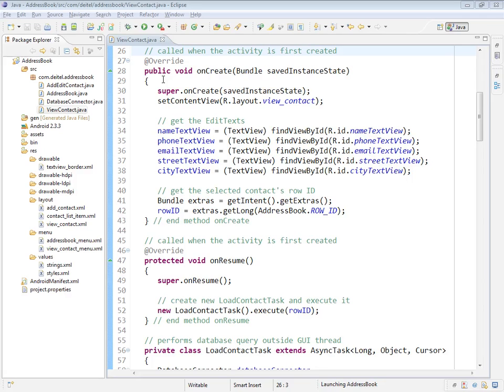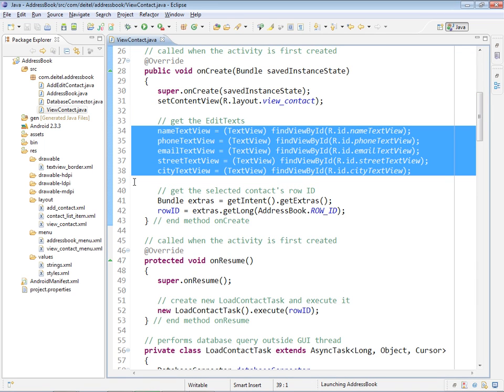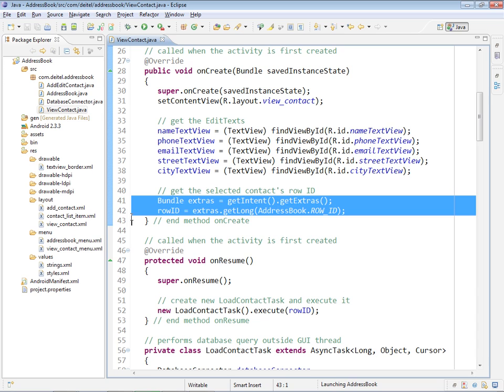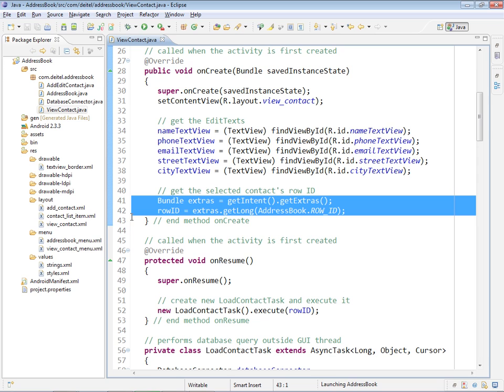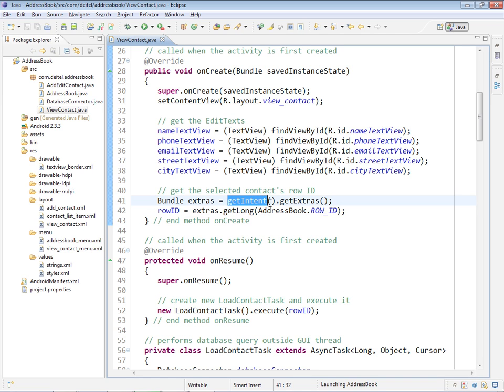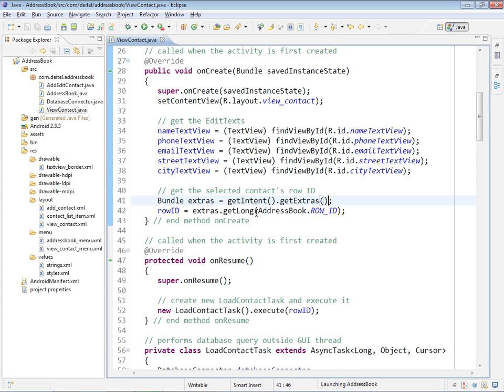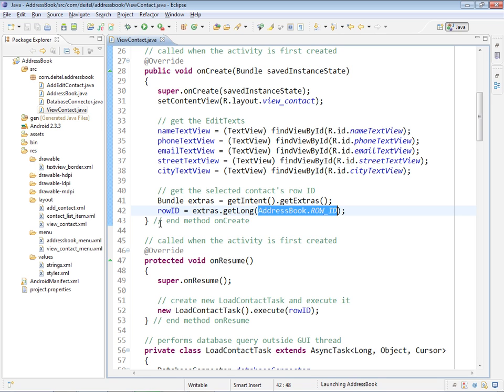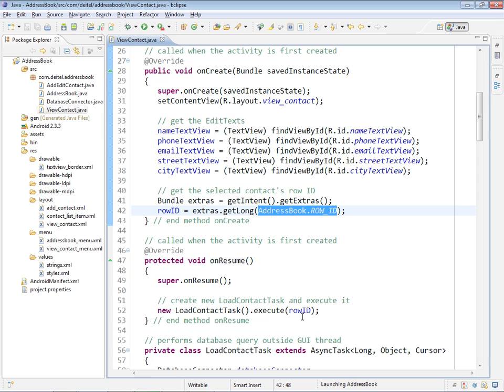lesson10 16 Overriding Activity methods onCreate and onResume m